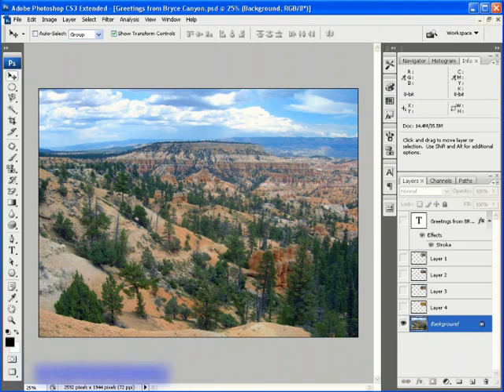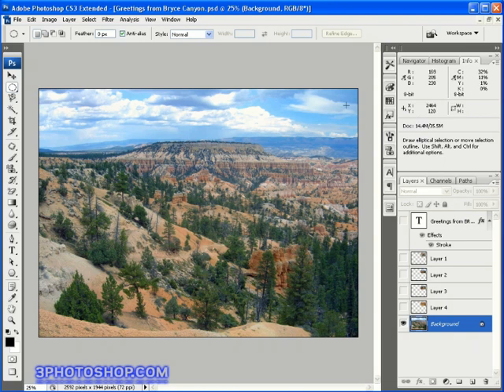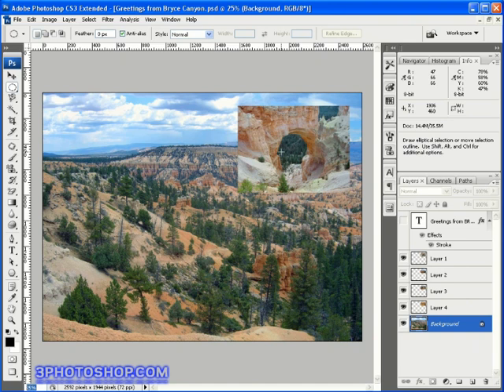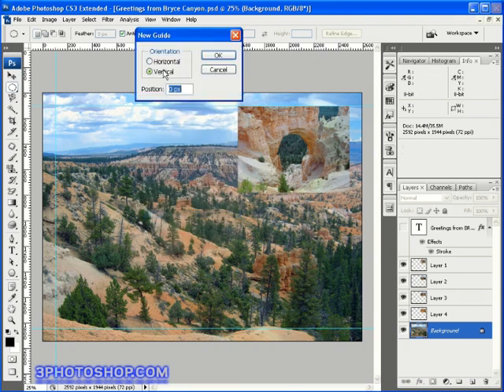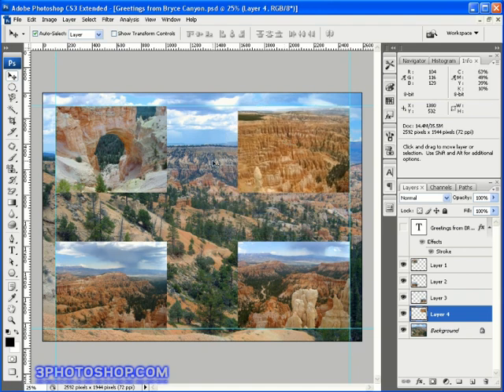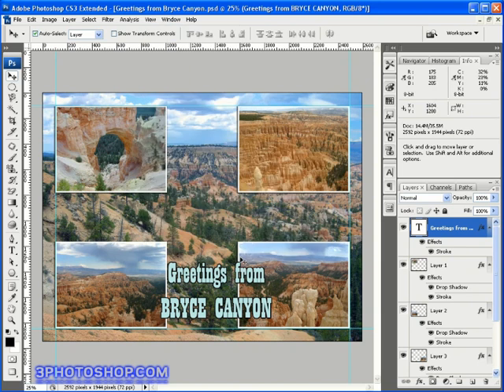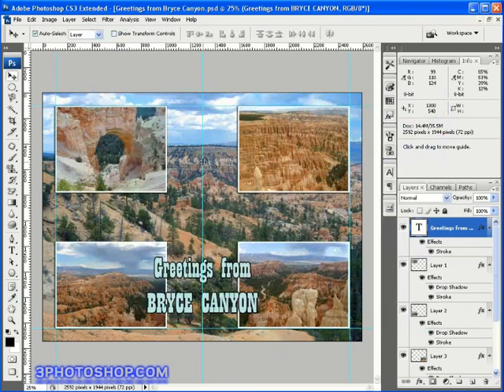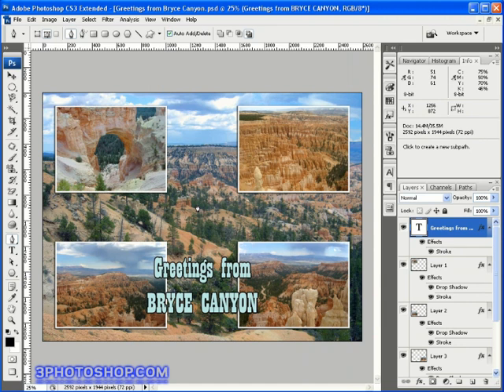Rulers & Guides in Photoshop CS3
If you're looking at measuring, inserting and aligning elements of your image to the page, or to another object in the same document, then look no further than Photoshop's rulers and guides. When used correctly, these features can be all the support you need to produce images that align professionally and look perfect!